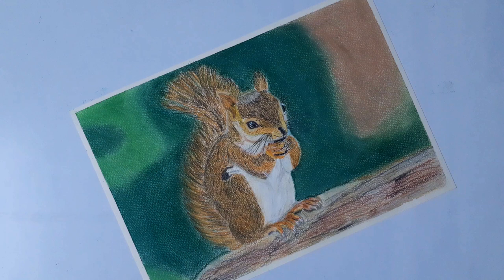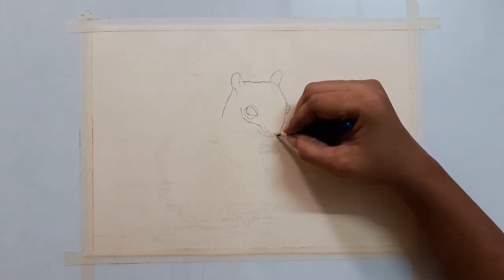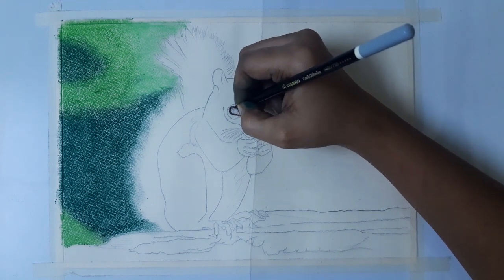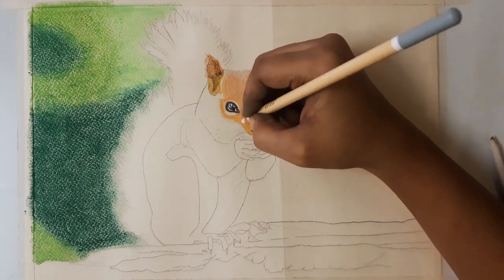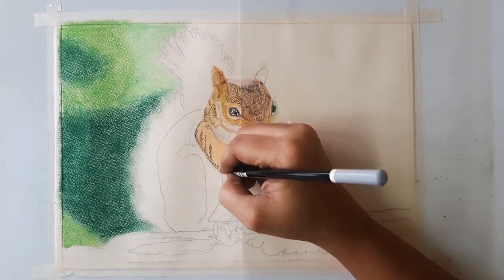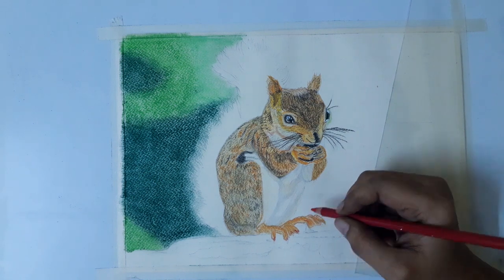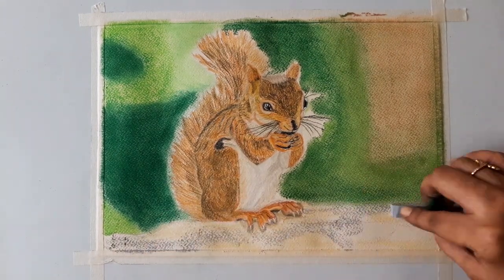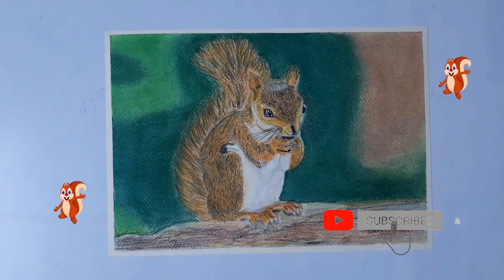How To Draw A Squirrel with Stabilo Carbothello pastel pencil Easy Step By Step Tutorial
In this video I am showing how to draw a squirrel with  Easy Step by step tutorial  using with Stabilo Carbothello pastel pencil and mungyo soft pastel. Everyone can easily draw from this step by step by tutorial.

Materials used:
1. Stabilo Carbothello pastel pencil
(White, Gray white, Cold grey, Ivory, Golden ochre light, Naples yellow, Orange, Dark flesh tint, English red deep, Leaf green, Viridian matt, Caroline red middle , Lamp black).

2. Mungyo soft pastel

(White, Cream, Gray, Light green, Grass green, Dark green,Salmon)

3. Sakura white gel pen.

4. Apsara 6b pencil

5. Mechanical Pencil

6. Tombow Eraser and kneaded eraser

7.Paper stump

8. Derwent pastel paper  ( A4 size ).

My Other Drawing Tutorials

How To Draw A Realistic Watch With Coloured Pencil Easy Step by Step Tutorial

How To Draw A Realistic Orange Easy Step By Step Tutorial / Basic Materials For Realistic Drawings

 How To Draw Amitabh Bachchan Step by Step Outline Tutorial For Beginners

How To Draw 3d Bubbles With Colour Pencils Easy Step By Step Tutorial

Nayanthara Drawing

How To Draw Rainbow Jay Bird With Coloured Pencil Easy Step By Step Tutorial